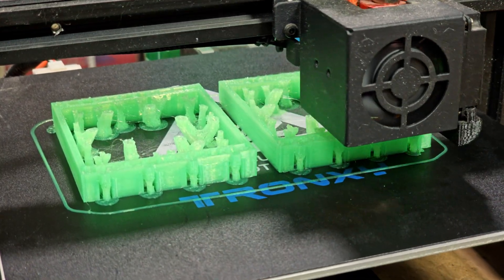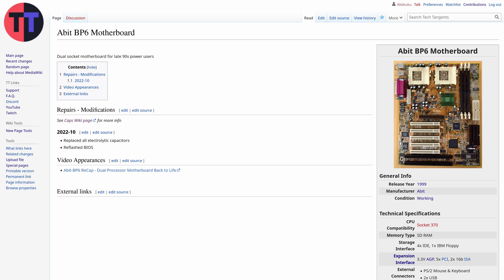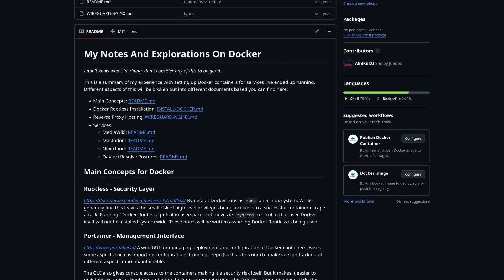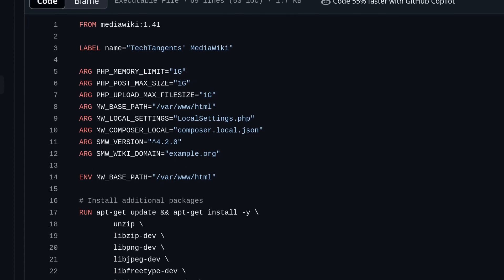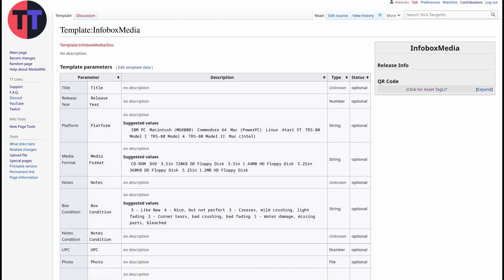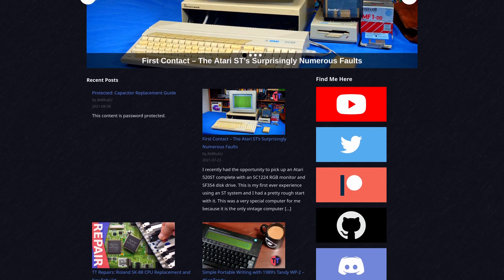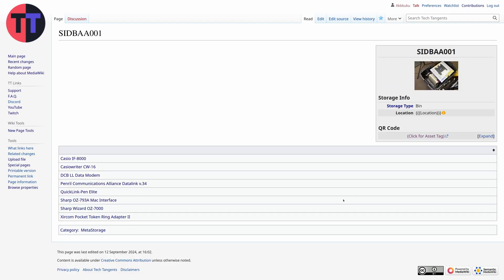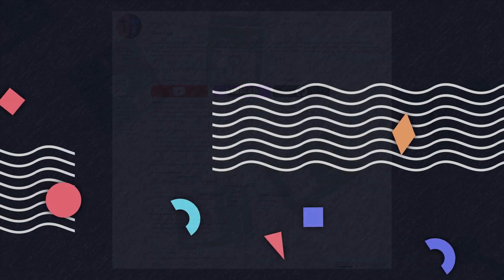Cataloging and Asset Tracking with a Wiki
I've been putting a lot of work recently into a wiki for the channel and my work. It's been quite the challenge to getting working for everything I want but it's now up and running and working great! So I thought I would share my experiences with because it might be helpful for others.

Amazon Wishlist for Production Gear: